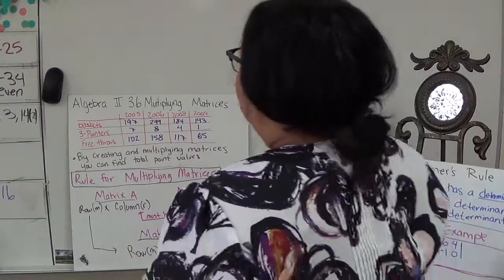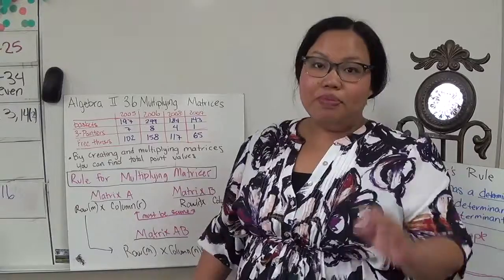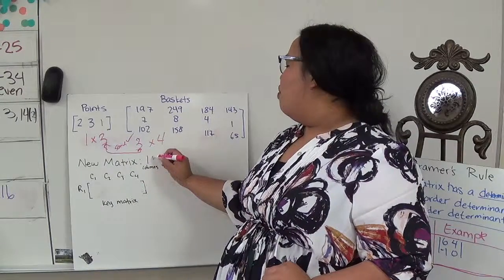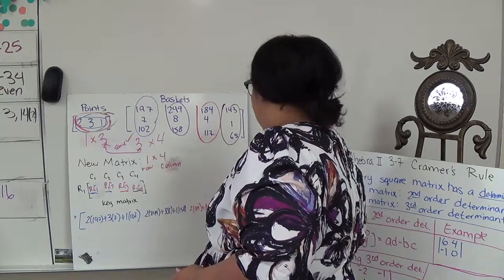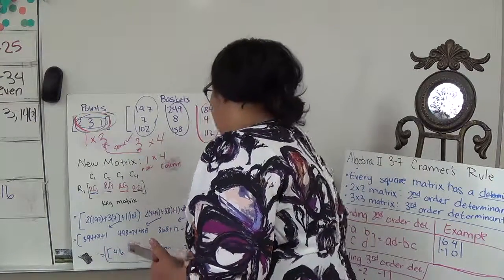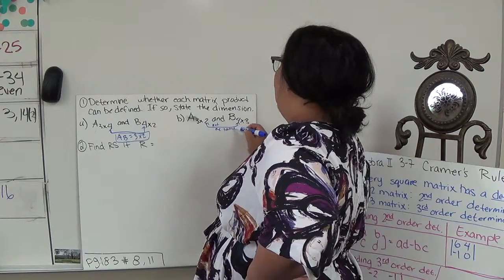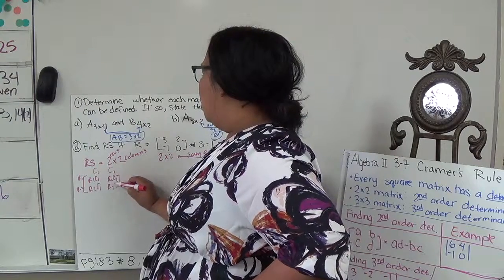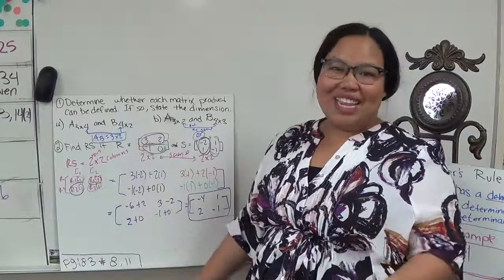Algebra II 3.6 Multiplying Matricies